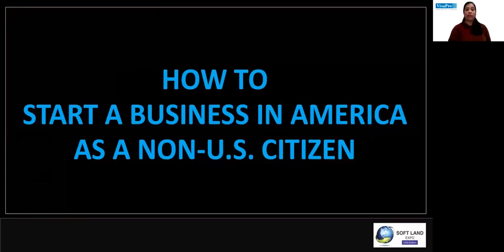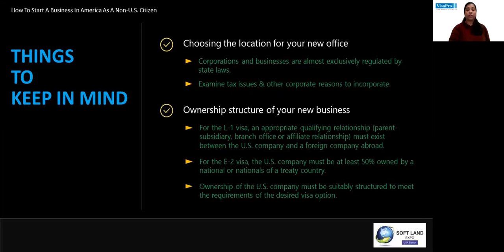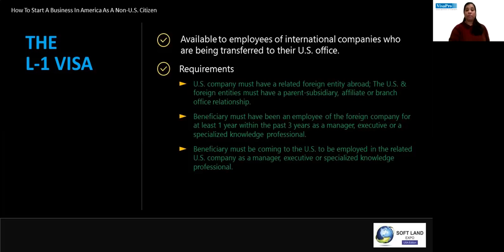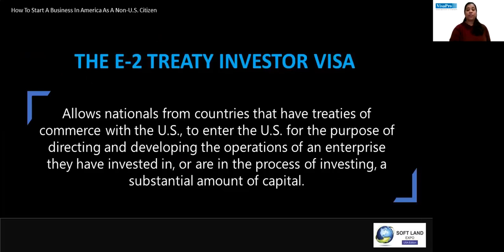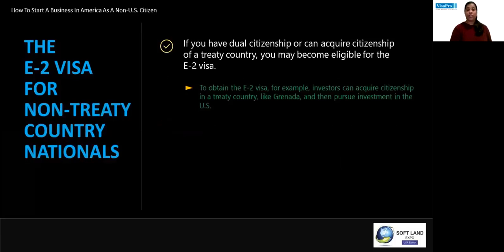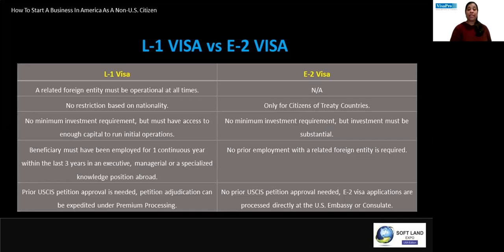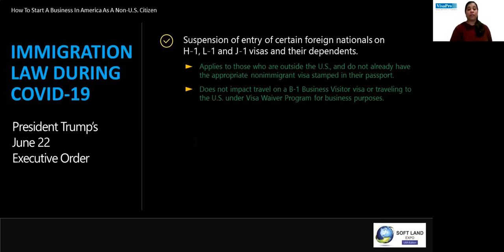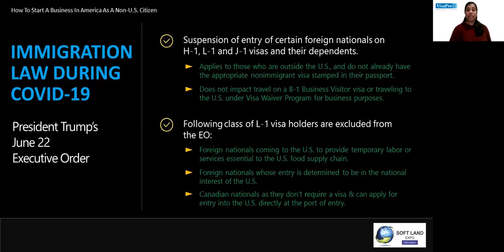How to Start A Business in America as a Non-US Citizen with Ancy Varghese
How to Start A Business in America as a Non-US Citizen with Ancy Varghese, VisaPro Immigration Services